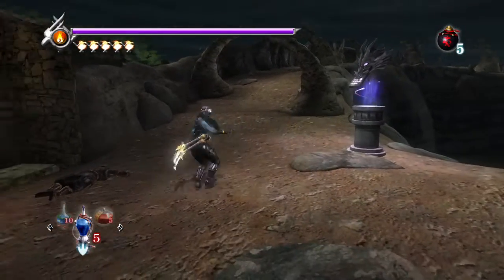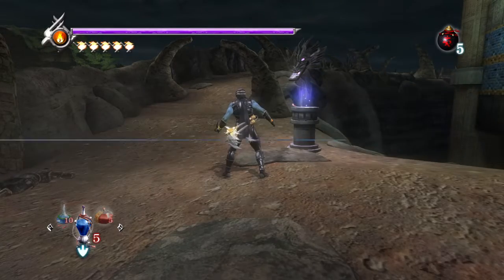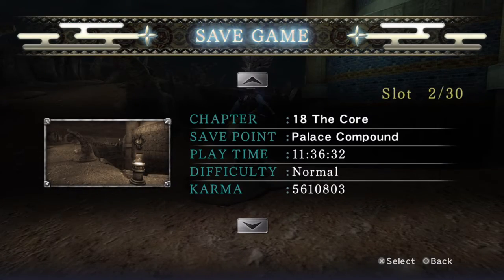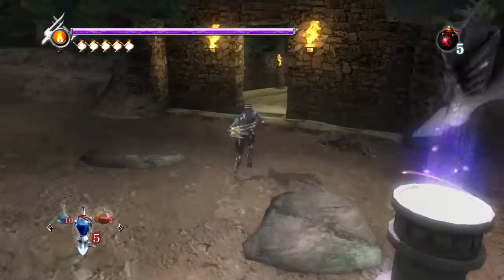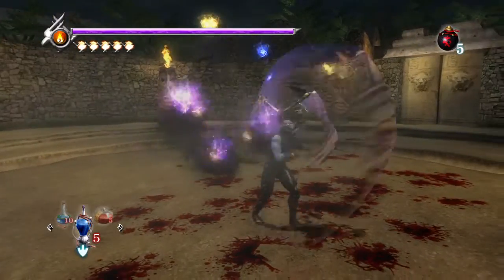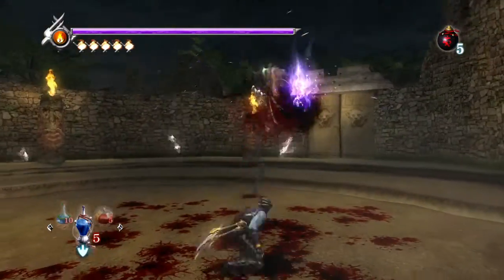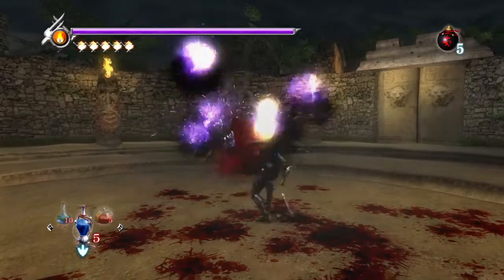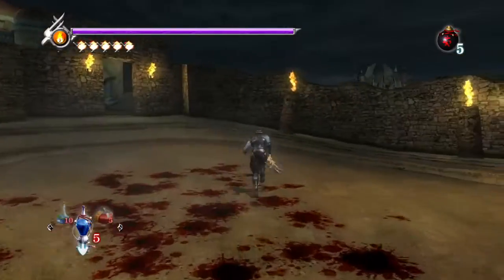NINJA GAIDEN Σ soul essence farm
Remember just in case the game audio overcame my voice. In order to get max essence spawn you need a combo of 20 or higher. Happy gaming.